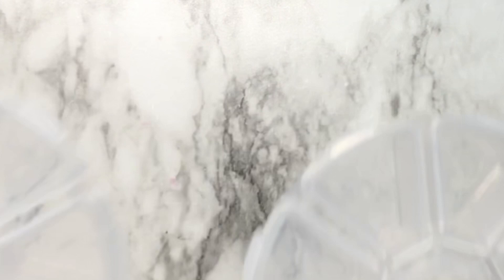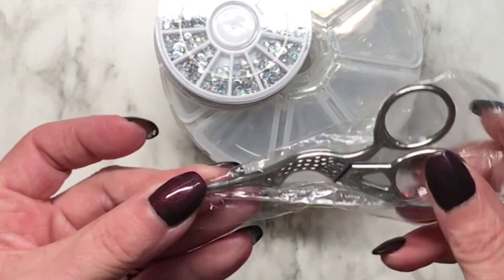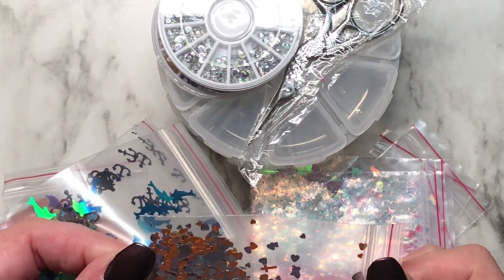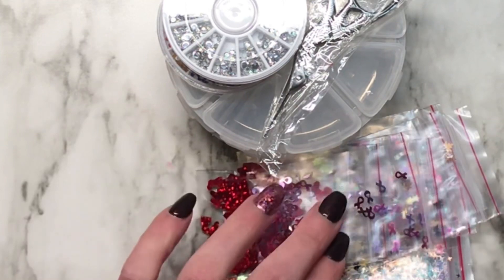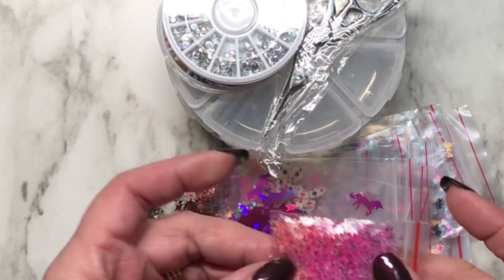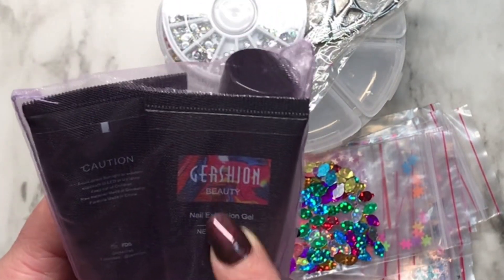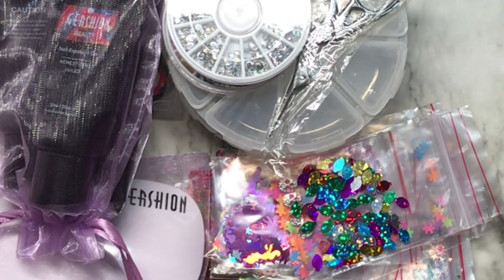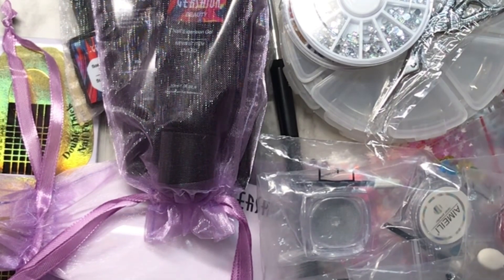Giveaway *CLOSED*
I will try my very best to upload Monday, Wednesday and Saturday on a regular basis and extra uploads from time to time. I read and reply to all your lovely comments and welcome feedback on how I can improve or ideas for future videos.  I hope you enjoy my content and come back often.

Michelle15 at MVP Nail Designs